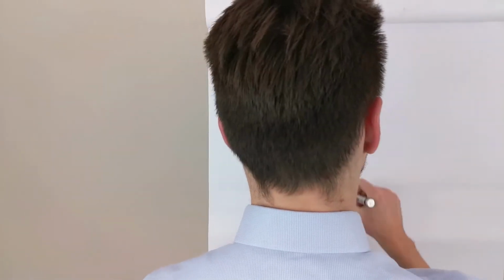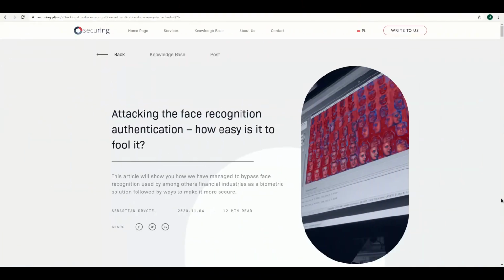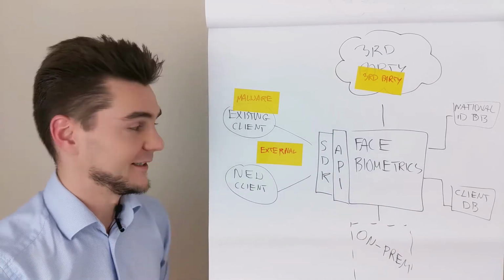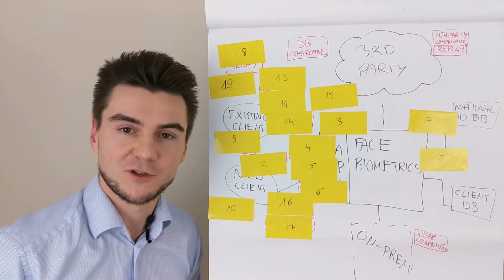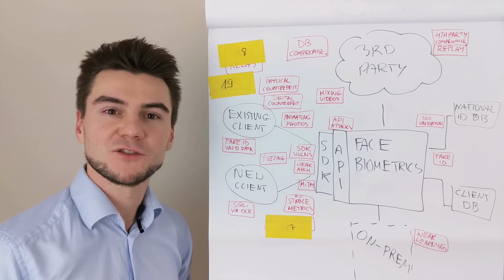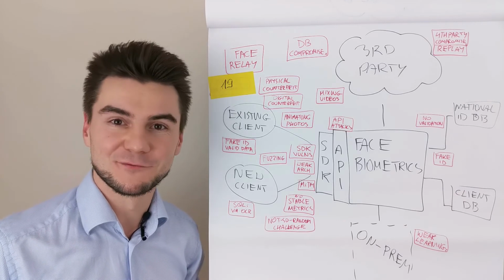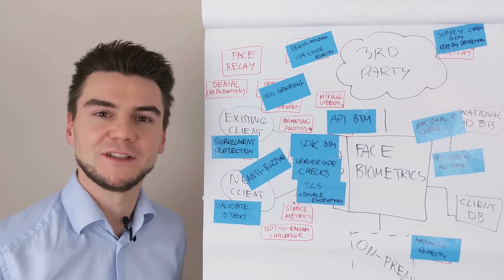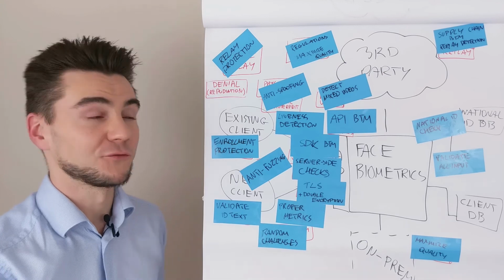Instant Threat Modeling - #11 Face Biometrics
This episode presents the most common threats applying to Face Biometrics

Threat actors:
- external attacker
- attacker with malware on the victim's device
- 3rd party
- malicious user

Threats:
- DB compromise
- Weak learning
- 4th party compromise / replay
- API attacks
 - SDK vulnerabilities
- Weak architecture
- MiTM
- No validation
- Fake ID with fake data
- Fake ID with valid data
- SQLi via OCR
- Digital counterfeit
- Physical counterfeit
- Animating photos
- Mixing videos
- No stable metrics
- Not-so-random challenges
- Face relay
- Denial (repudiation)

Instant mitigations:
- National regulations + optimize EER
- API BTM.
- SDK base threat model
- Server-side checks
- TLS + double encryption / obfuscation
- Validate existing ID data
- Enrollment protection
- Validate national ID databases
- Validate ID text format
- Counterfeit detection, antispoofing
- Fuzzing detection
- Proper liveness detection
- Detect animations
- Detect mixed videos
- Proper metrics
- Random challenges.
- Relay protection.
- Non-repuditation

Instant Threat Modeling by Jakub Kaluzny (SecuRing).